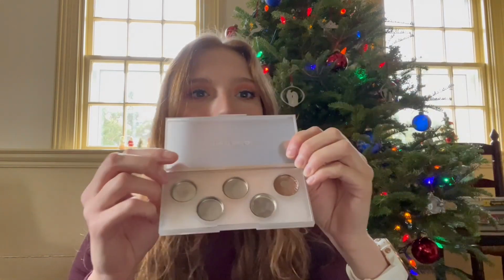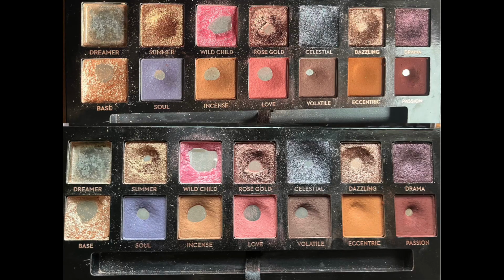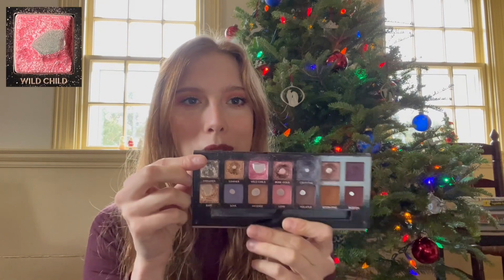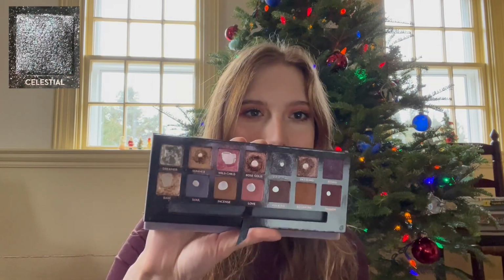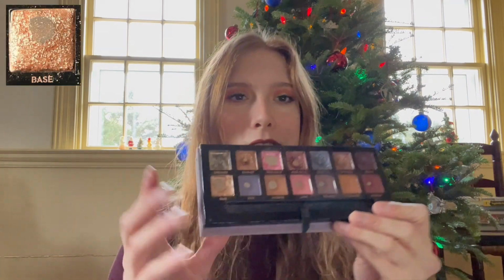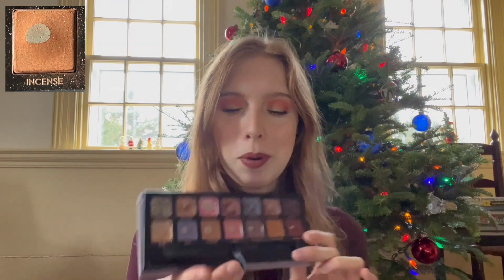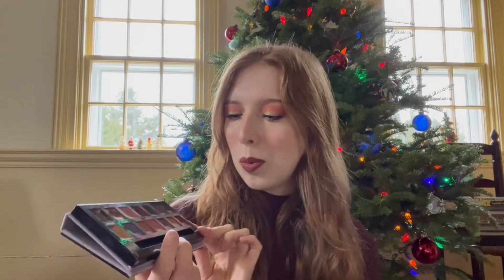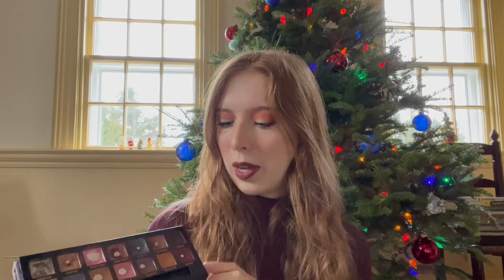2023 Pan That Palette Update #1 // first one of the year!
Hi everyone! This is my first update for my Pan That Palette in 2023! This update is delayed because I've been having some computer issues, but better late than never. Despite my usage slowing down over the holidays, I've still made some good progress, and I'm close to finishing both my last shade from my 2022 Pan That Palette, and my first shade in the Norvina palette.

Chapters
00:00 - intro
01:25 - mini sublime update
03:40 - norvina update
11:47 - goals
13:00 - outro